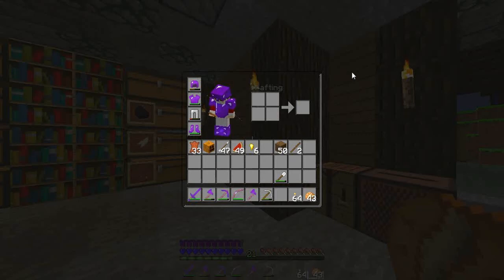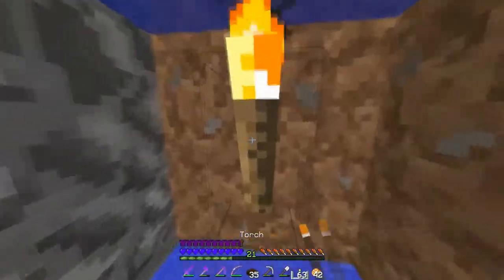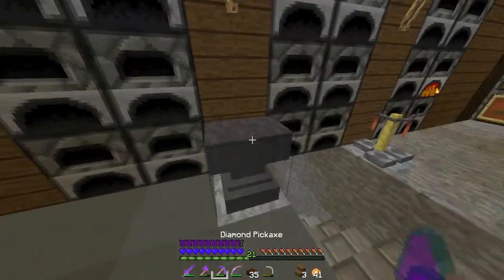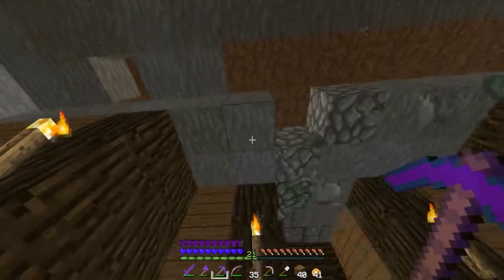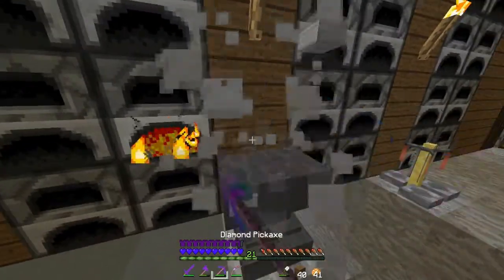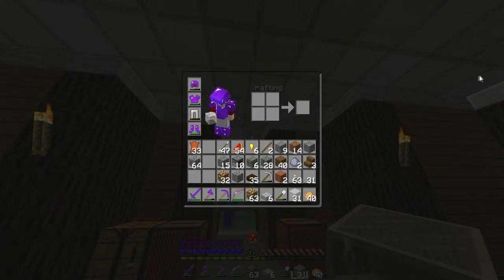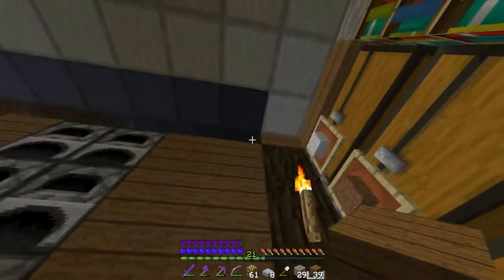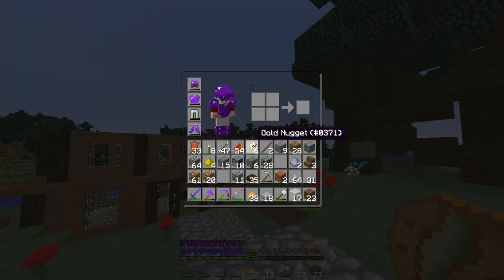Minecraft :: Optivecraft SMP :: E12 :: Interior Decorating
5 likes?!

Important Links!
Texture pack!

Minecraft
-SMP
-PvP
-Mini-Games
-MCSG
skits
Terraria
-Let's Play